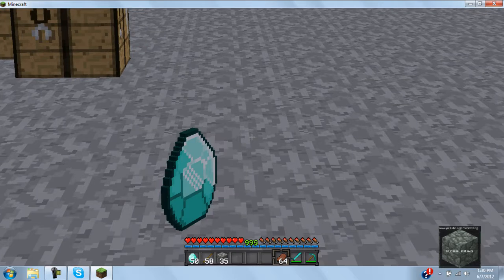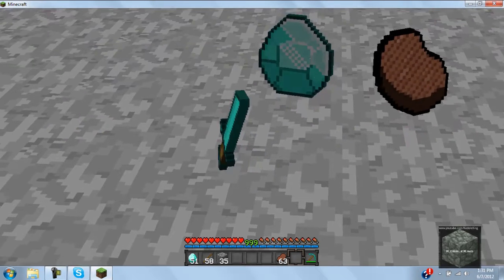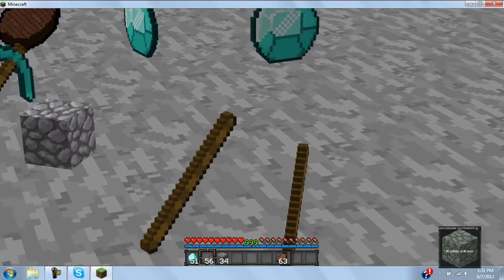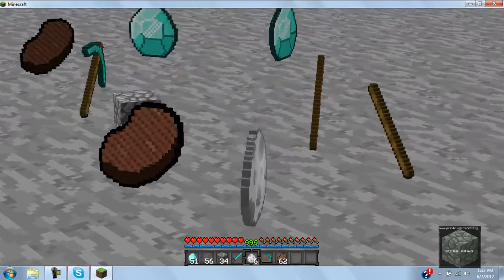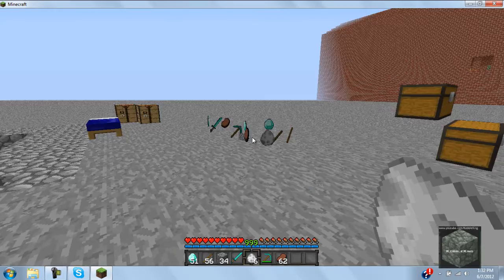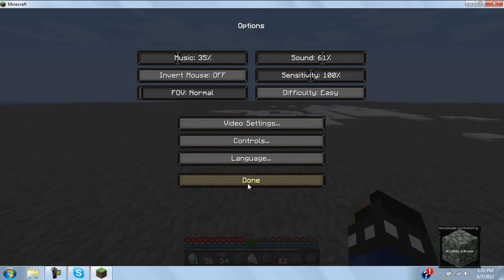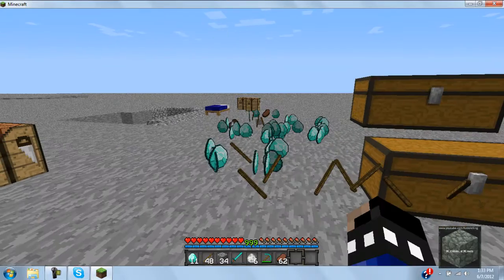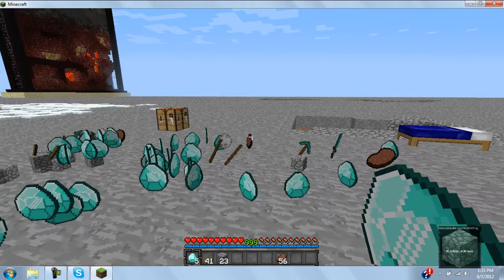Minecraft Mod Review | Ep 5 | 3D Items 1.2.5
Hey guys, wsp! I am back with another episode of our minecraft mod reviews and in this video, I review the 3D items mod. This mod is really cool!